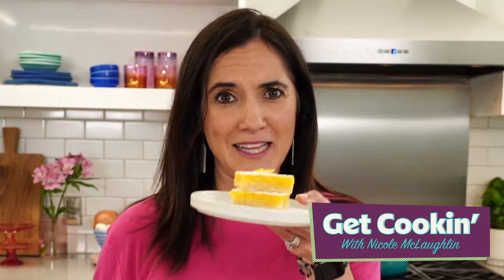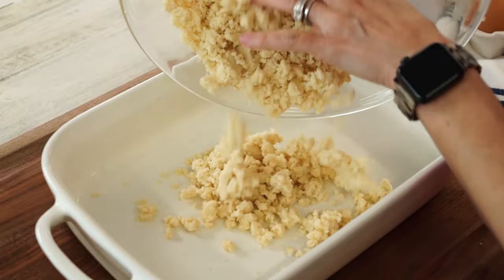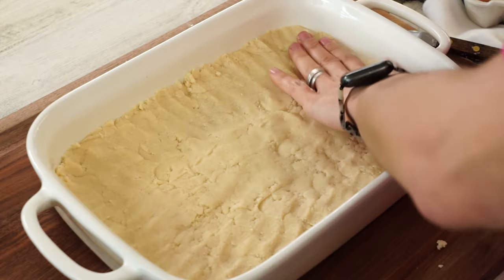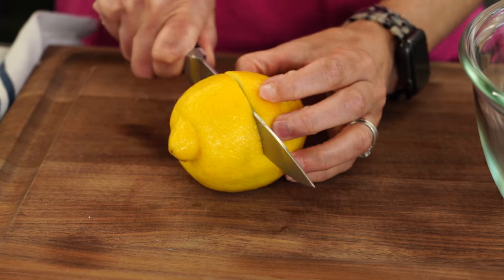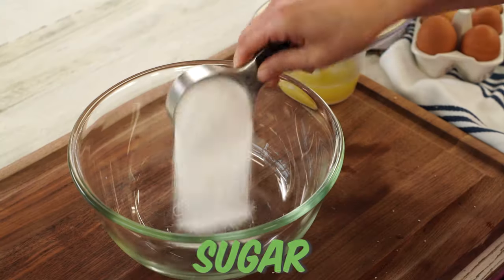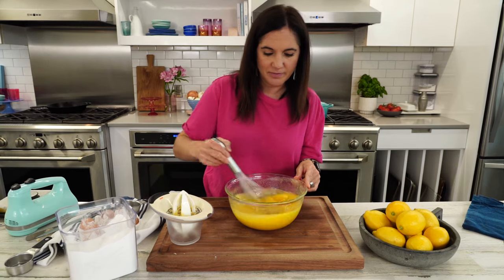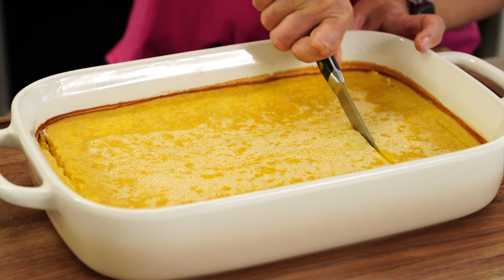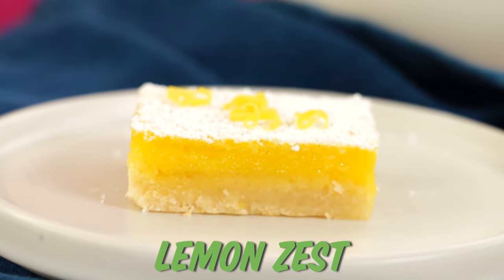How to Make the Best Lemon Bars | Get Cookin' | Allrecipes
In this video, you'll learn how to make lemon bars with chef Nicole McLaughlin. The recipe is simple, featuring a sweet and crumbly cookie crust and a rich and flavorful lemon filling made with fresh lemon juice and eggs. She takes you through the entire process, from making the crust to preparing the filling and baking the bars to perfection. Whether you're a seasoned baker or a beginner, this recipe will wow your friends and family.

00:00 Introduction
00:07 How to Make the Crust
00:47 How to Make Filling
1:41 How to Combine the Crust and Curd
1:58 How to Slice and Serve
2:07 Taste Test